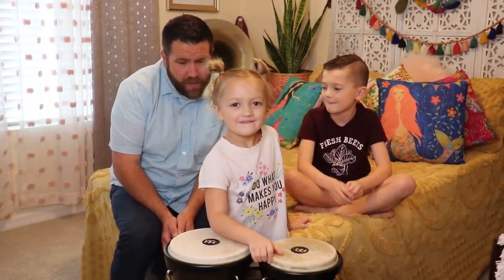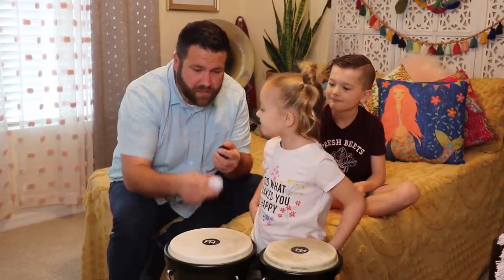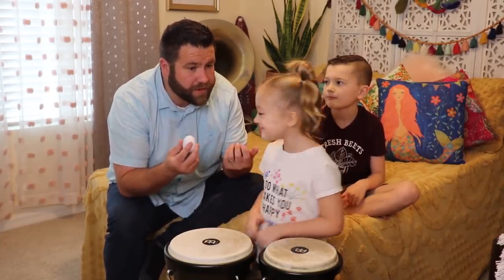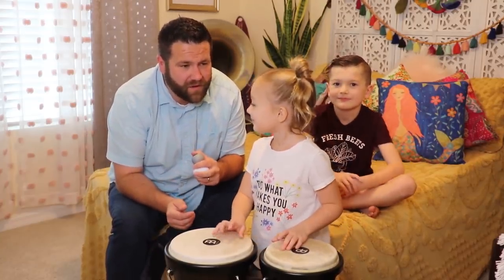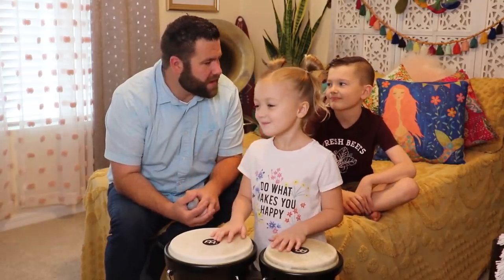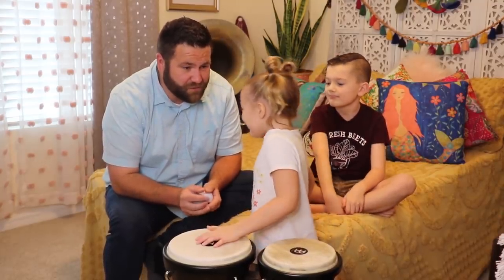Bellamy Plays: The Bongos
Last week we started a new series with Bellamy called "Bellamy Plays".  Turns out the tuba/sousaphone wasn't a winner for all 40 pounds of her. :) This week she's giving the bongos a whirl, and of course, going a little bit rogue as well. We get a lot of questions about why Bellamy doesn't play an instrument. The truth is, she has tons of instruments of her own and likes to play each of them at different times, but hasn't decided on one that she loves. The boys chose their own instruments when they wanted to, and our independent lady deserves the same opportunity. This is a fun way for her to explore! If you have kids that are thinking about learning an instrument, maybe these little tips or tricks will be helpful.

If you've never seen one of our videos, feel free to read some info about us below. :)

Hello everyone! We're the Clark family.  Colt (the Dad) is a professional musician and Aubree (me, the Mom behind the camera) is a photographer.  Together we home school our three children (even when we're not in the middle of a pandemic). :) We're keeping busy during our time at home by learning a new song every other day. We thought we'd record them and share as we go.  Hopefully it brightens your day!